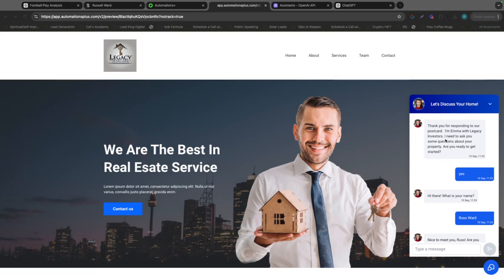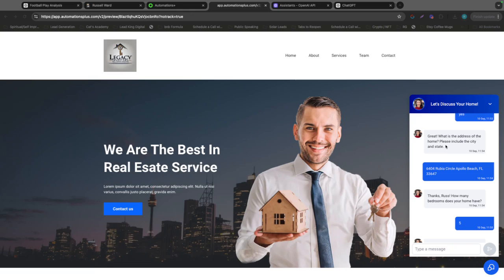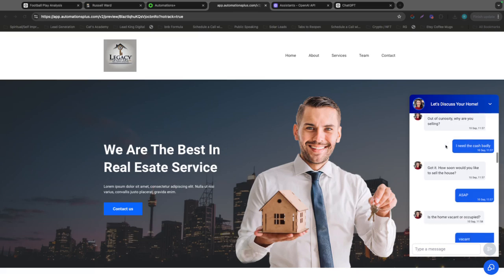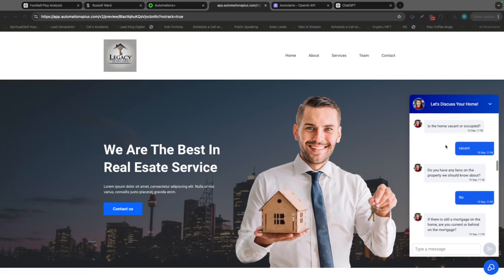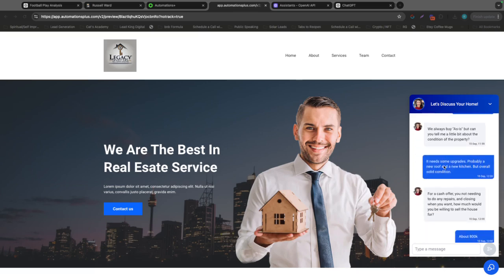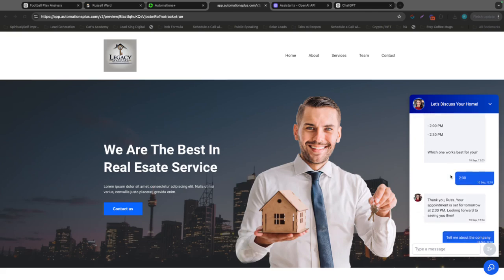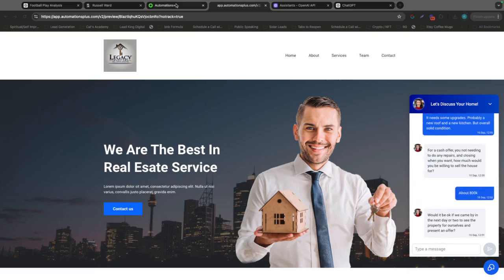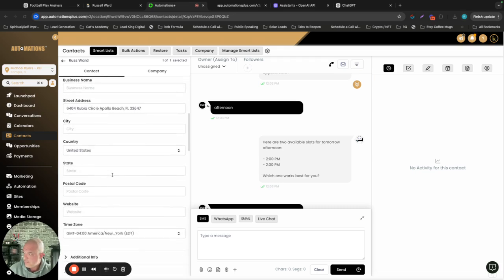Real Estate Investing AI Bot Qualifying Leads Demo